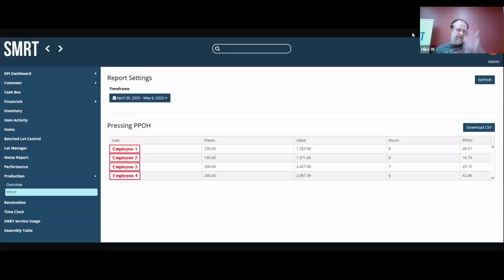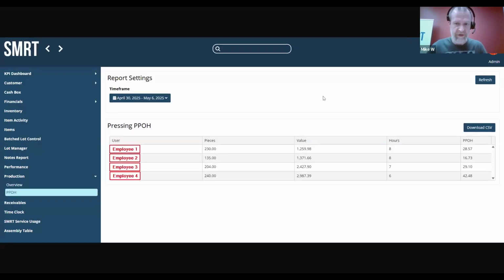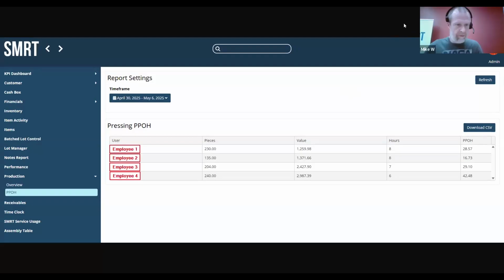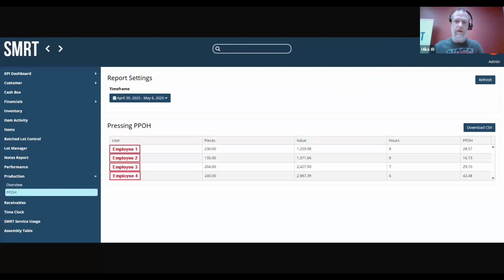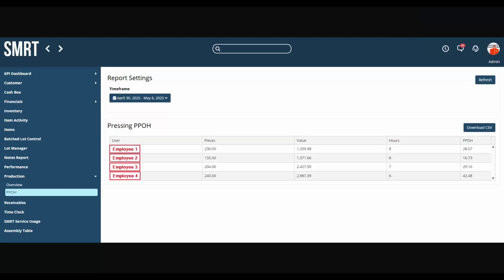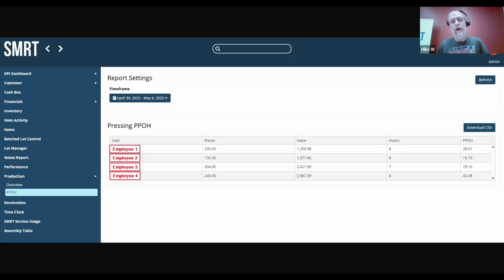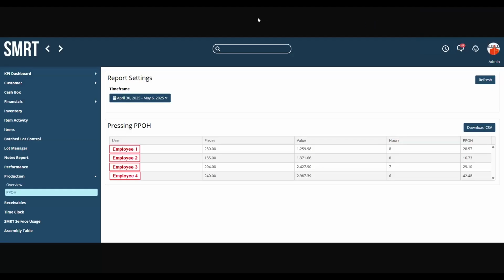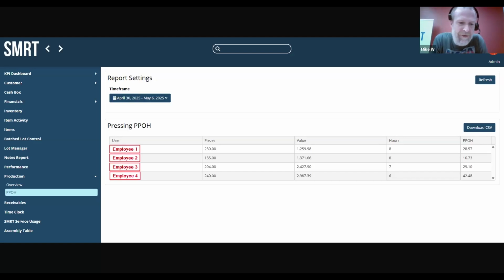SMRT Q&A - May 6 - Focus on Production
-Button removal/replacement and whether it’s skewing piece counts, how to view these in a report 4:30-8:15
-How does wardrobe sequence get displayed - what is the order? And request for organization feature 8:45-11:45
-How to manage when a customer calls in for a pick-up and you only want the next pick up date for their area to be available to a CSR 13:15-19:45
-Due date/delivery date question 20:00-23:30
-Assembly options when you move to heat seals 23:30-28:20
-Example of a PPH report 32:10-37:00
-Is there a benefit to replying to Google reviews 37:30-40:50
-API usage 41:20-45:00
-Where to find SMRT tutorials 45:10-47:20
-How do you transfer your SMRT instance to a new business owner 48:45-52:00